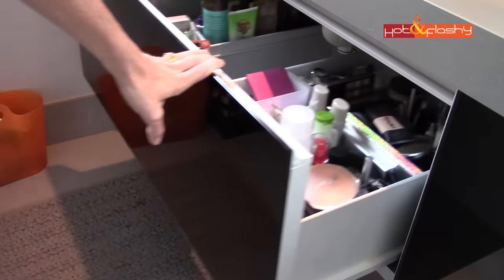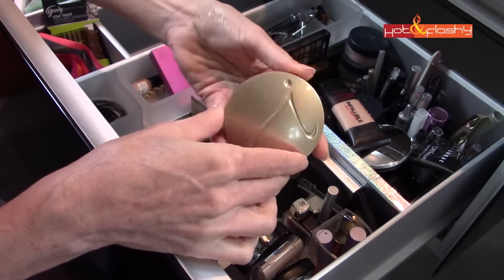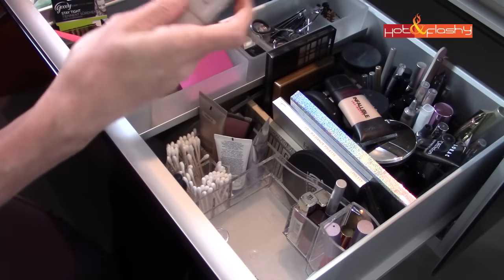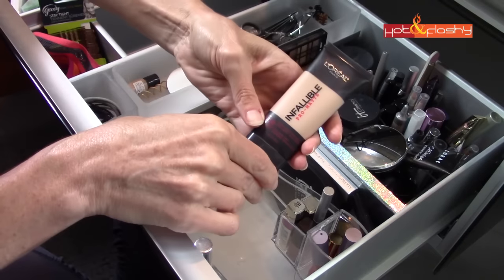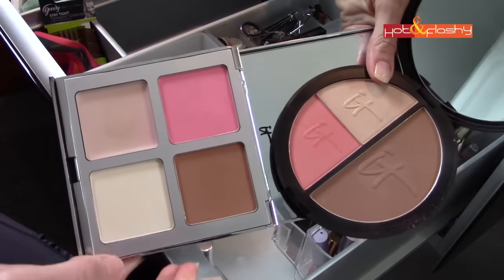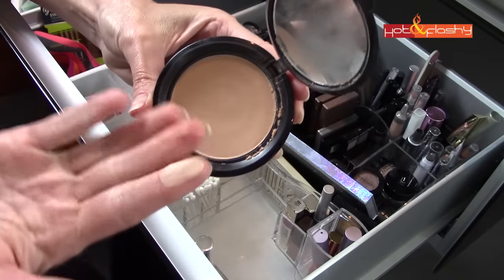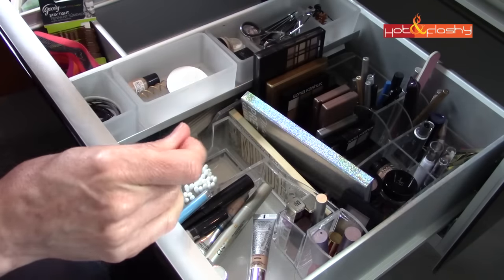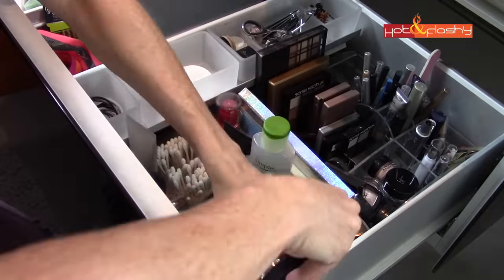Makeup Cleanout Part 1 | Face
$5 Off at Timeless Skincare*: HF5OFF
Beauty Junkees Makeup Brushes Amazon Storefront*
$5 Off on Beauty Junkees Products: HOTANDFL

Laura Mercier Second Skin Cheek Colour in “Orange Blossom”*
IT Cosmetics Naturally Pretty Limited Edition Eyeshadow Palette*
Wet n Wild Coloricon Shimmer Eye Pencil in Silver*
Maybelline Unstoppable Eyeliner in “Pewter”*
Make Up For Ever Aqua Lip Lipliner Pencil in Natural Beige 3C*